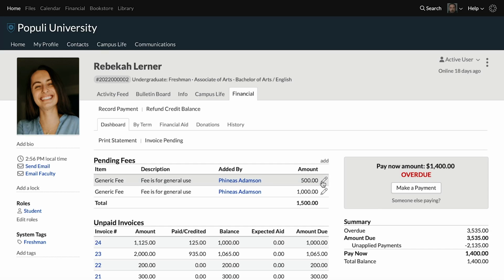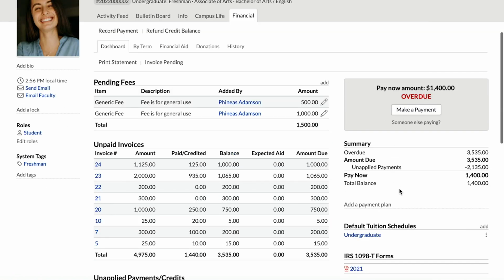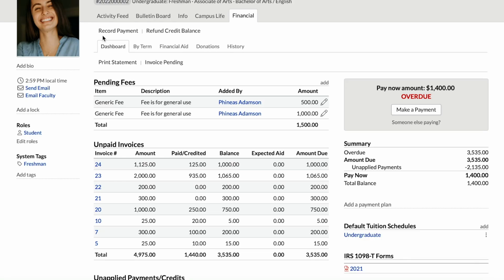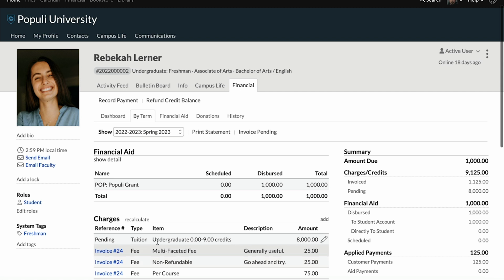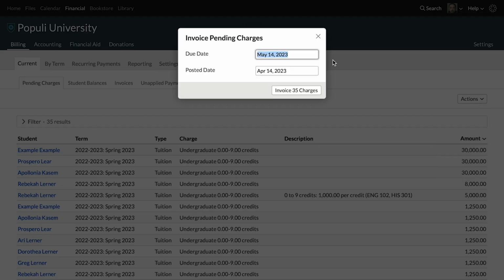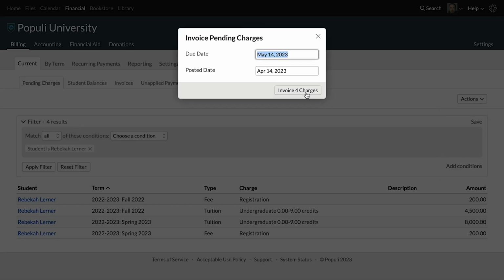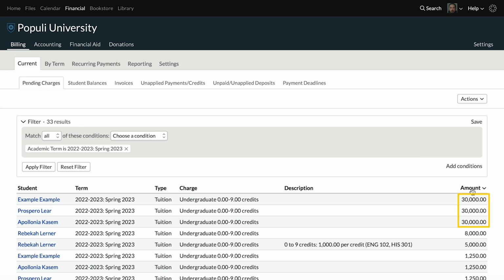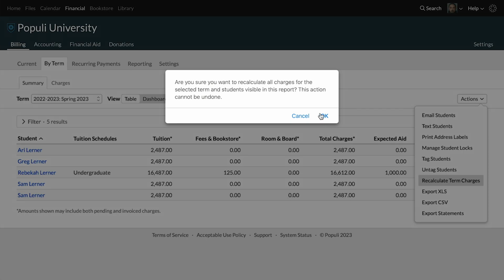Good Invoicing Practices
A good invoice is hard to find . . . but not if you employ these invoicing methods courtesy of Josh! 🚨⬇️ Related Resources ⬇️🚨